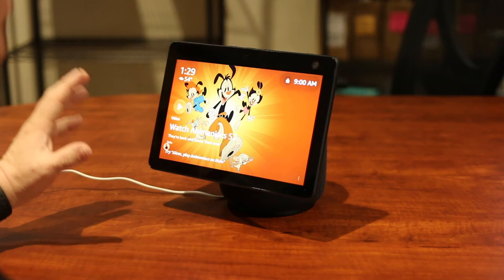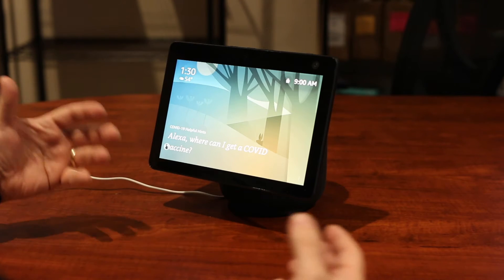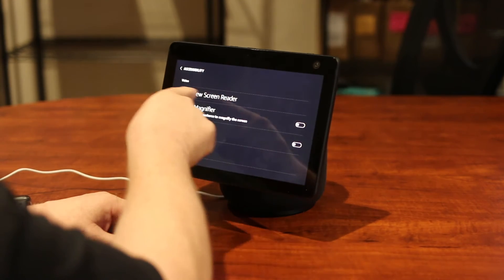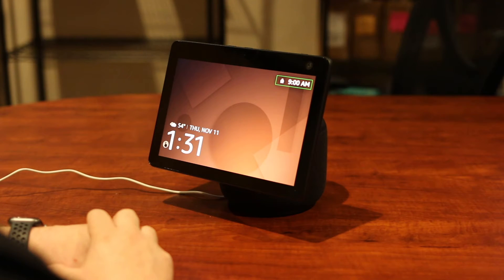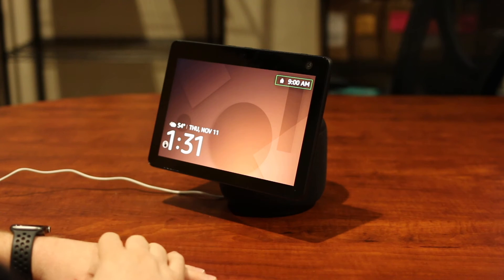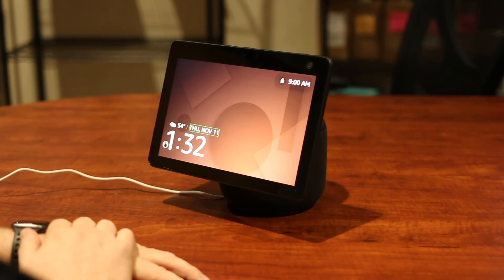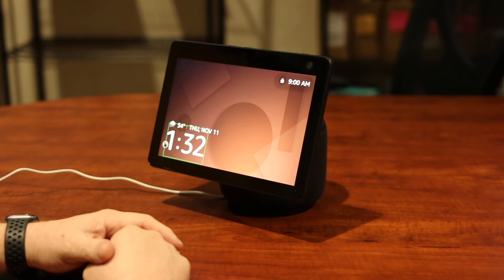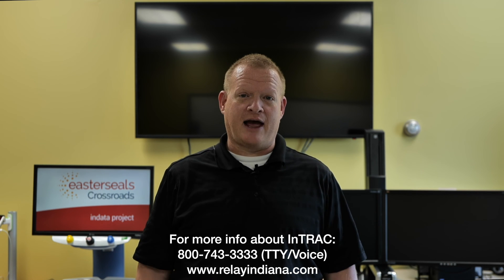VoiceView for Echo Show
Brian Norton, Director of Assistive Technology, at Easterseals Crossroads shows us the VoiceView feature, which is a screen reader that is built into echo devices and allows individuals with vision impairments to used the device as VoiceView reads the screen.